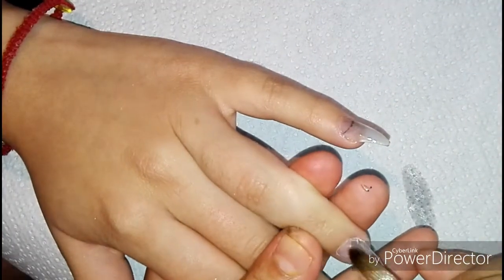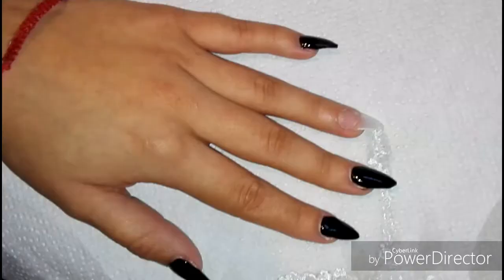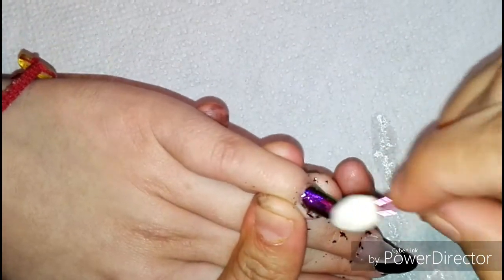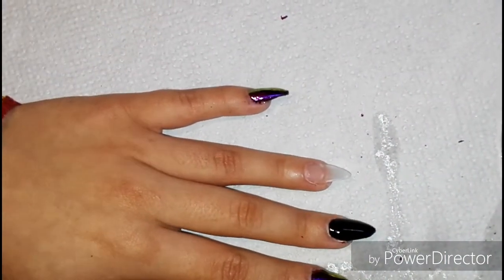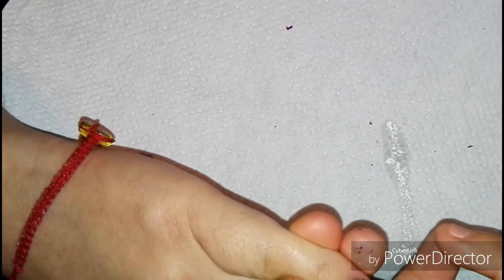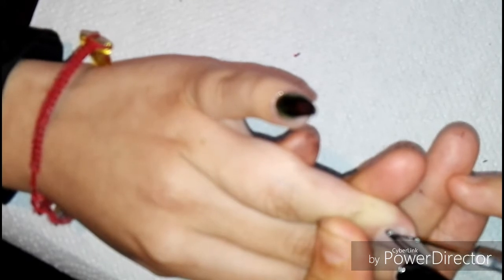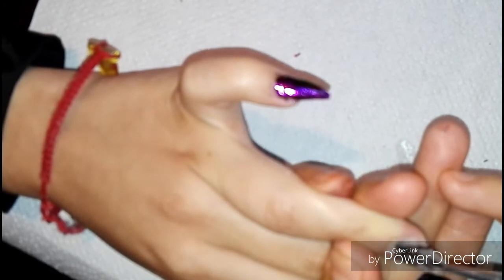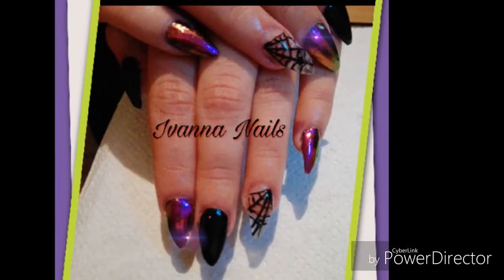Uñitas con efecto flake y telaraña